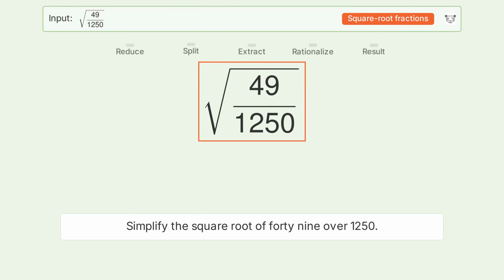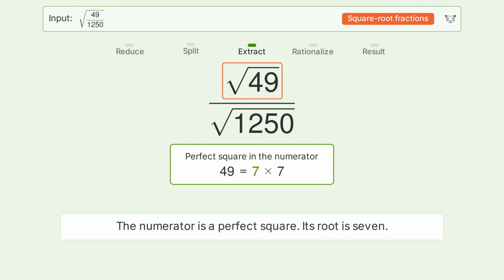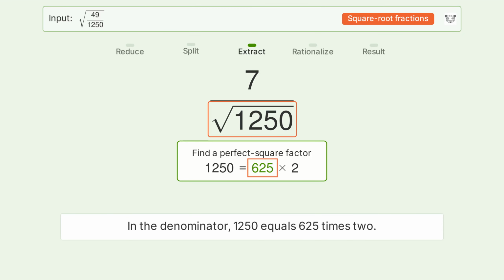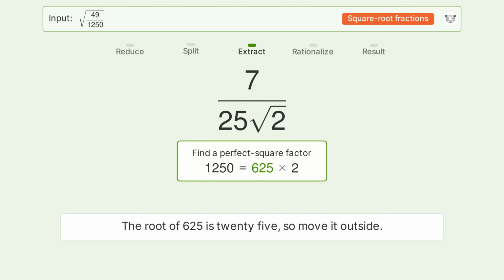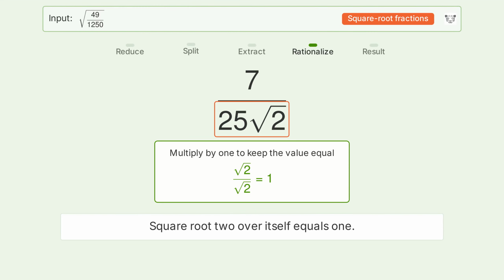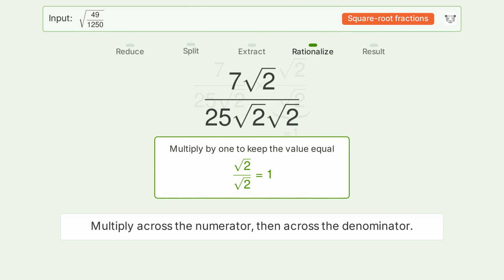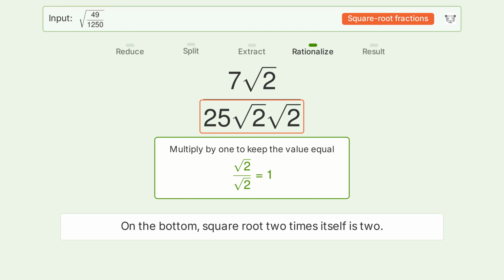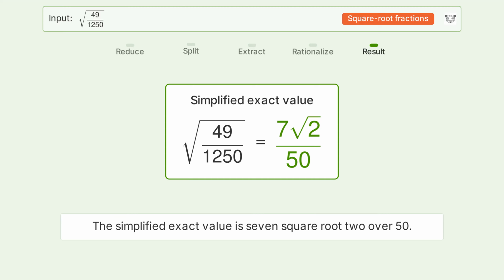Simplify sqrt(49/1250) - Square Root of a Fraction | Tiger Algebra Solver